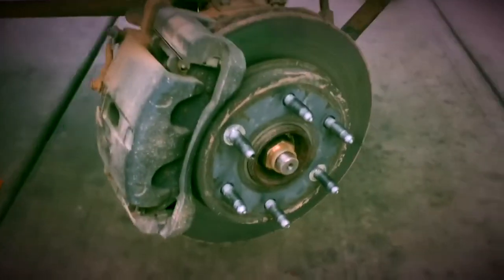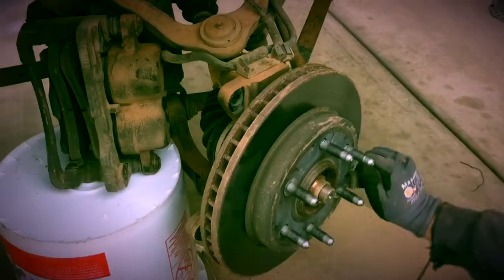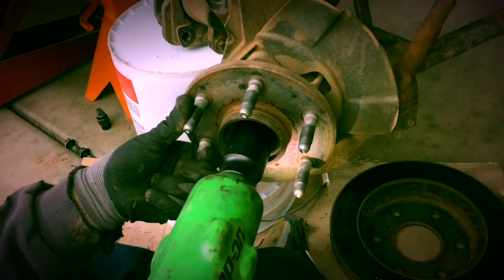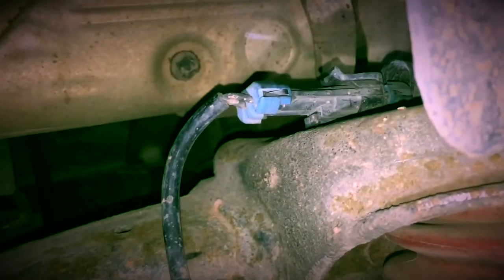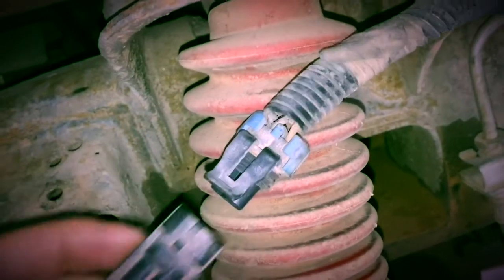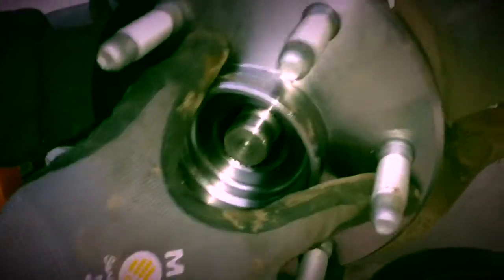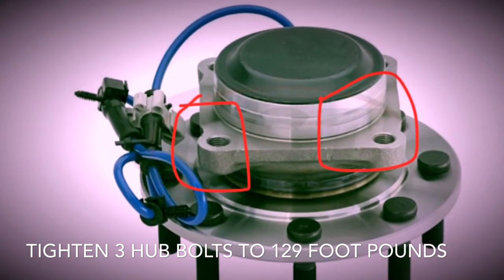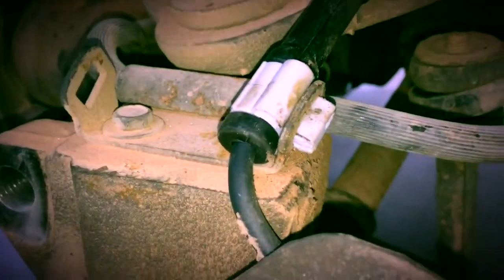Wheel hub & bearing Replacement Gm Tahoe Sierra Suburban Yukon. Easy 3 minute video!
Wheel hub assembly sold here: Site will allow you to verify compatibility

this video shows how to change the front hub assembly on a4Xfor GM truck